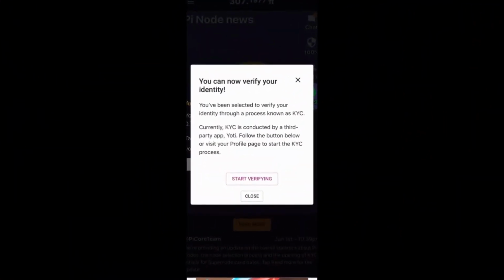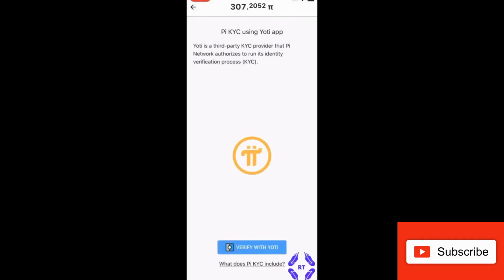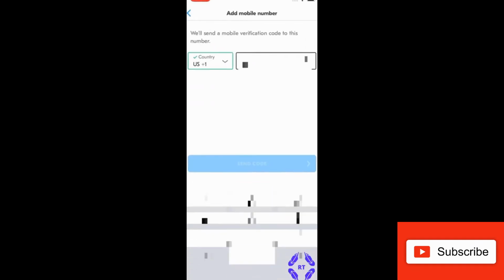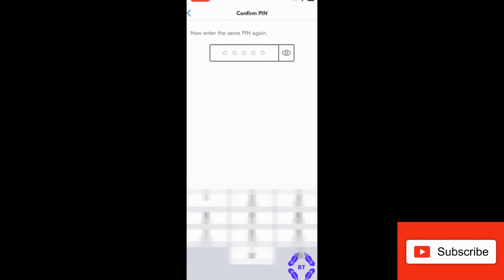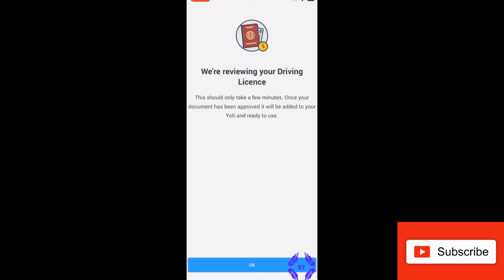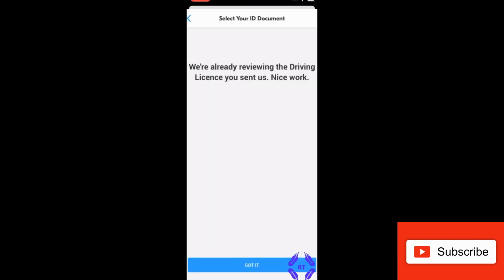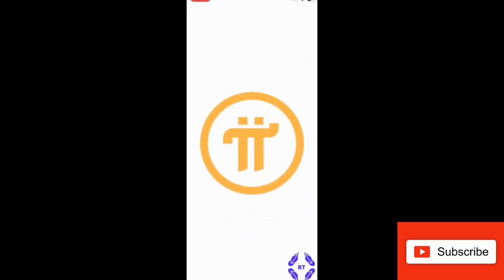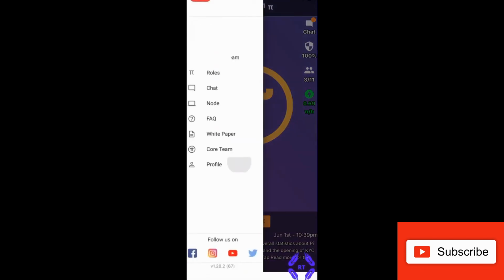Pi Network - KYC VERIFICATION -A COMPLETE STEP BY STEP